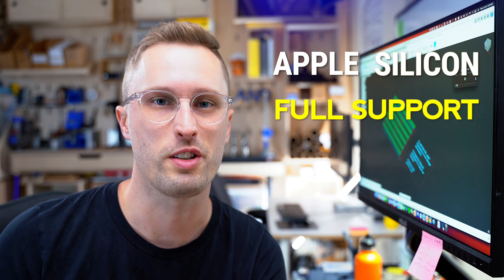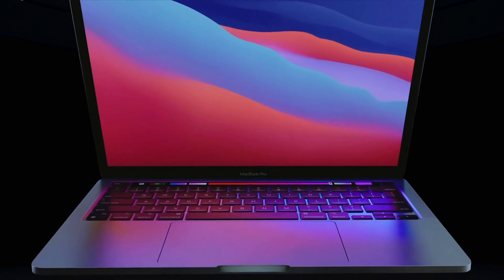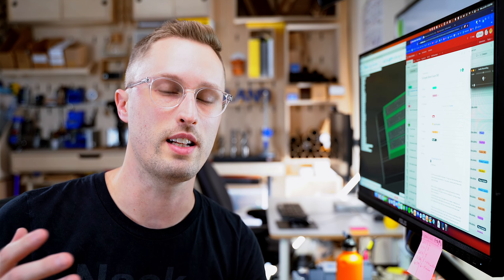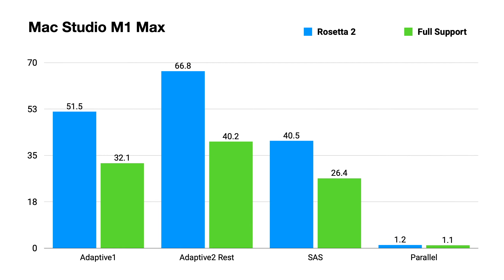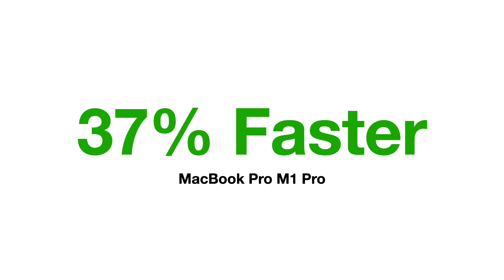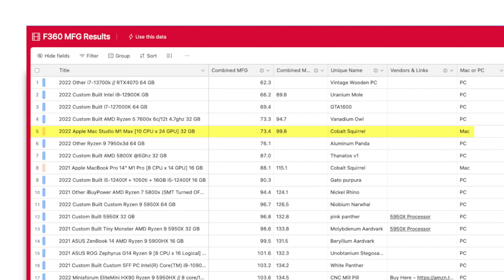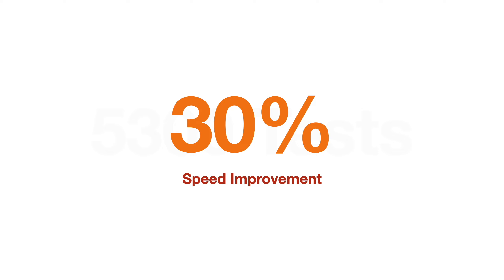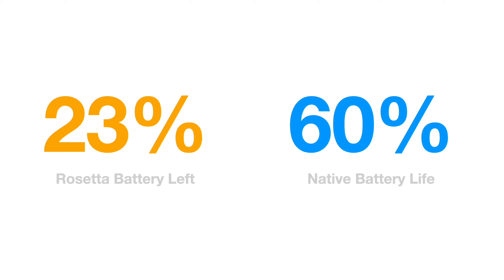Mac M1 Apple Silicon Fusion 360 - Upgrade Now?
It’s here - full Apple Silicon Mac support for Fusion 360 is available and I tested out the performance. Benchmark your computer